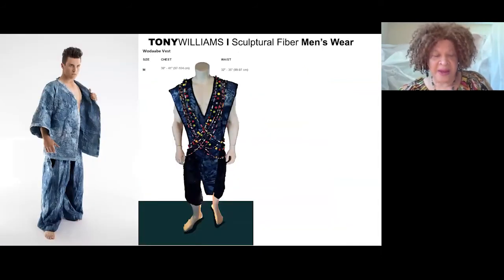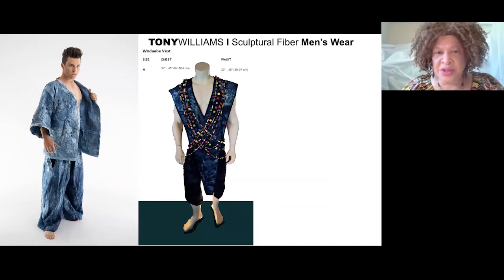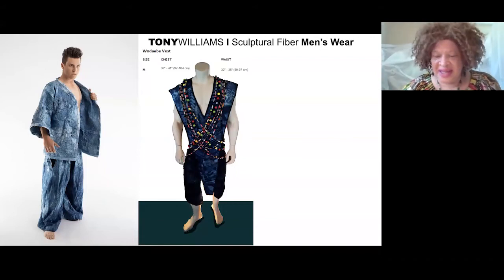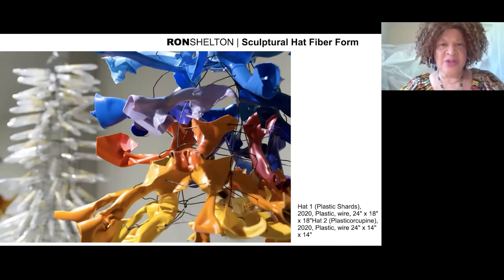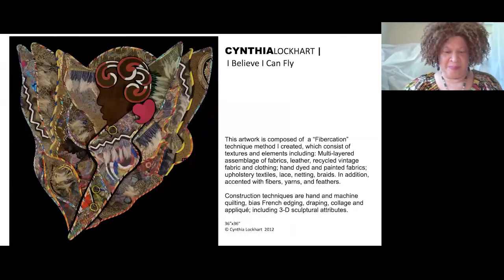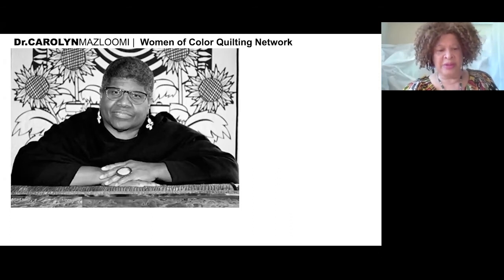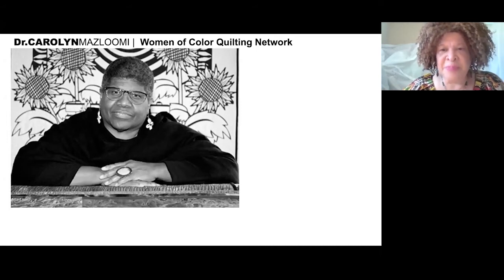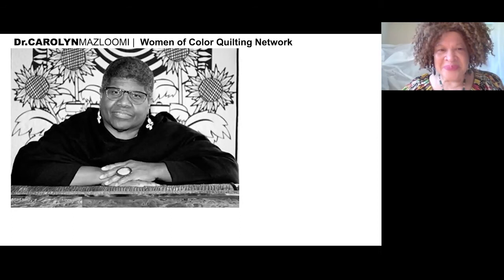The Legacy of African American Textile Art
On Saturday August 15th, from 1:00 – 2:30pm, the Artists Archives hosted The Legacy of African American Textile Art with Cynthia Lockhart.  Lockhart, an Ohio fiber artist and Emerita Professor at Cincinnati University describes, “Perhaps more than any other art form, textiles reflect the pulse of the African American Culture. Symbolism of the cloth has been one of our connections to our African roots." This presentation features seminal national artists such as Sam Gilliam, Romare Bearden, Faith Ringgold as well as regional fiber artists like Myrya Johnson and Lockhart’s own work. For more information on presenter and presentation, please